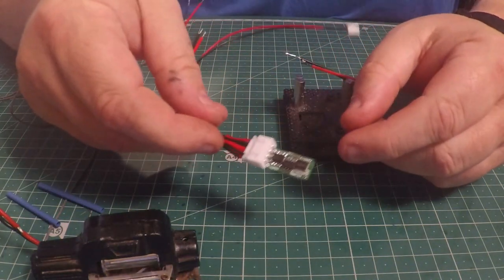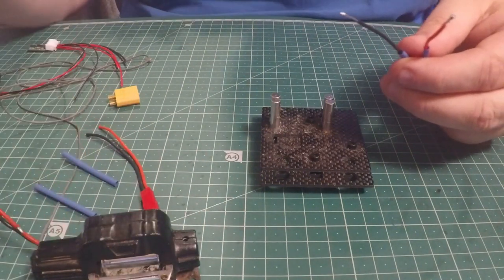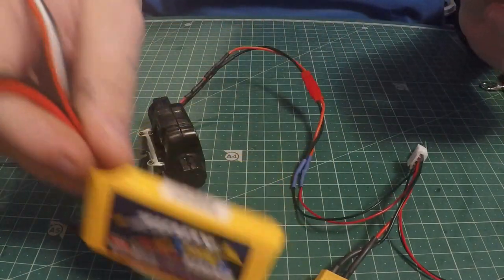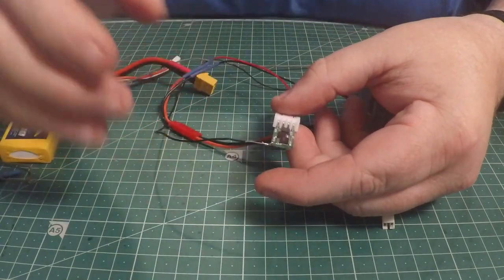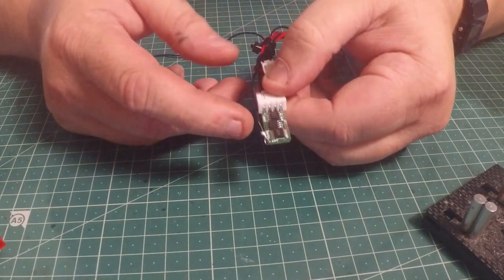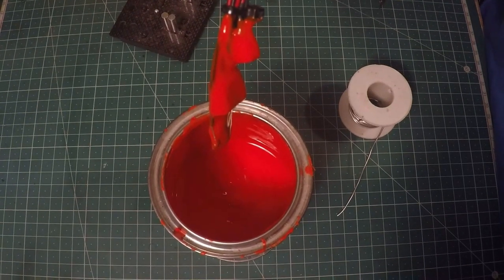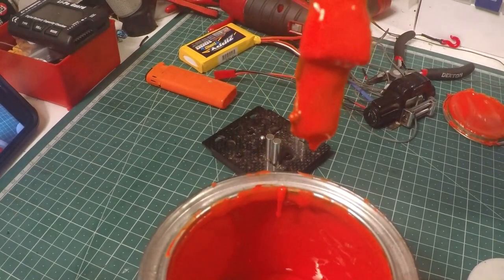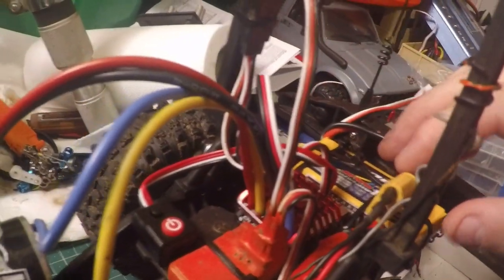How to waterproof a wireless winch control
Here I connect a wireless winch control to  my winch and then I waterproof it

Publication, reproduction or distribution of this film by any means whatsoever - including without limitation electronic transmission via internet or e-mail, or re-uploading existing videos & re-uploading such material on any website anywhere in the world — is strictly prohibited without the prior consent of Wheels RC